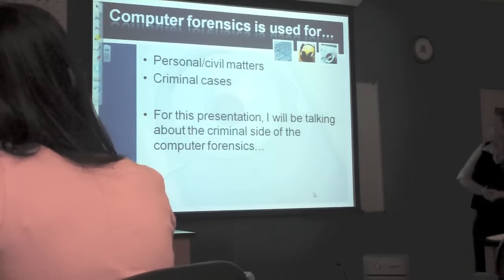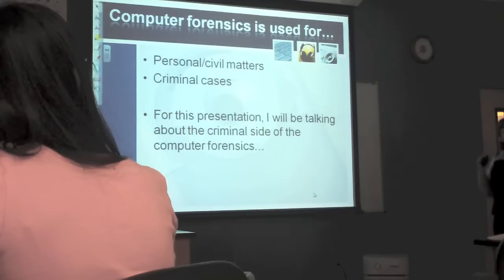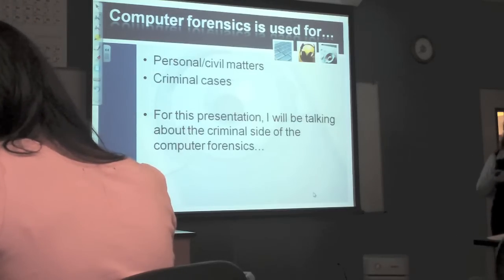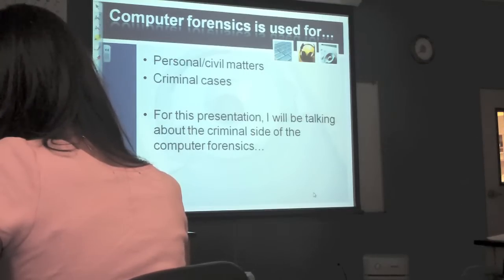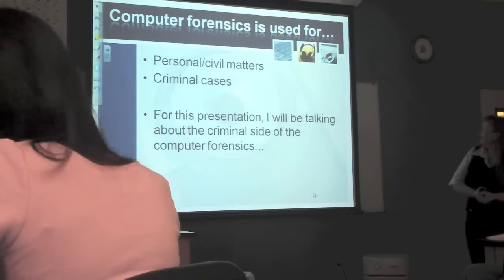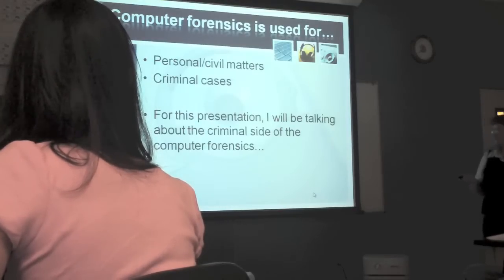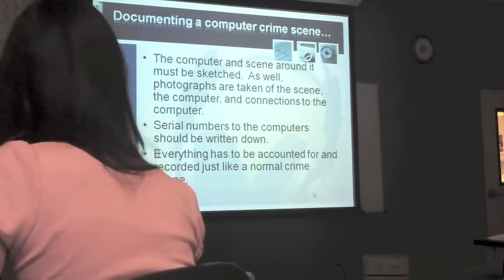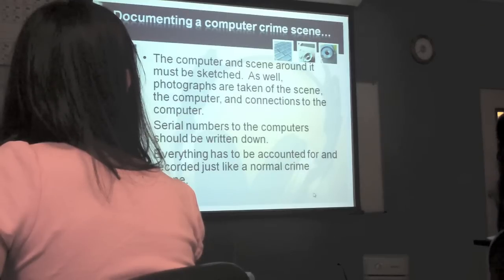VEDA#21 (Computer Forensics Presentation)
Learn something again :P This is number 21 in a month long series of vlogs.